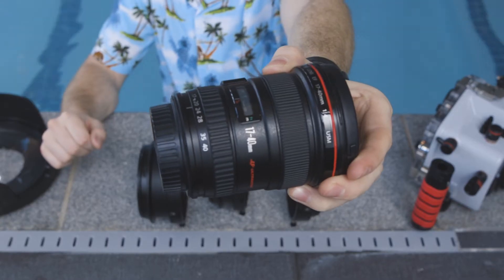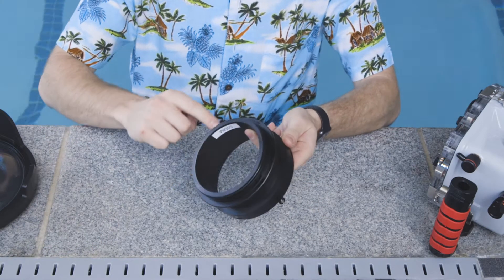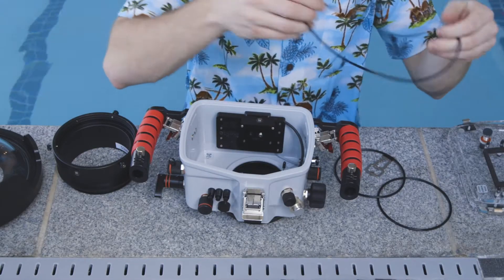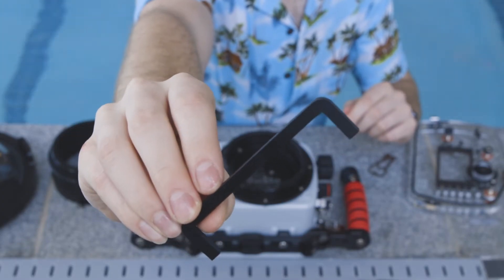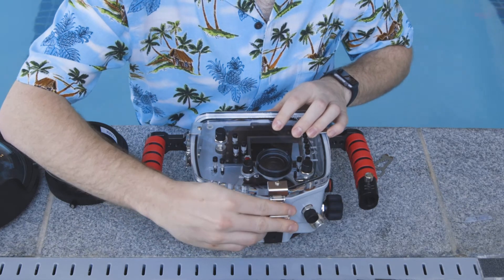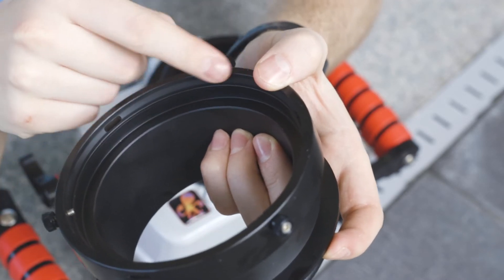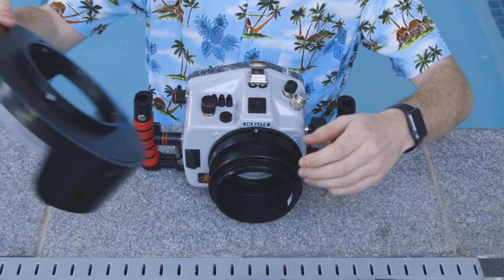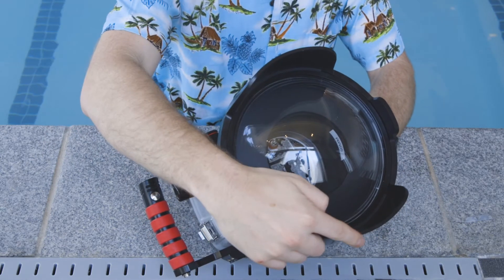How To Assemble An Ikelite Dry Lock Underwater Housing - Part 1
In this video, see how to assemble the all new Dry Lock Ikelite underwater housing and also how to perform a 360 dunk test.